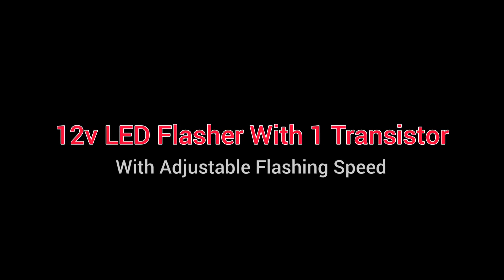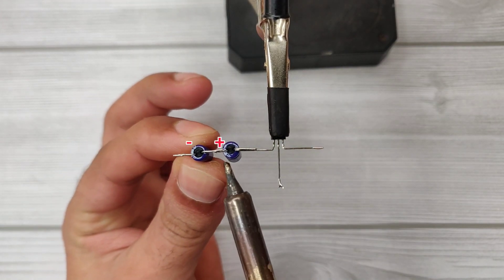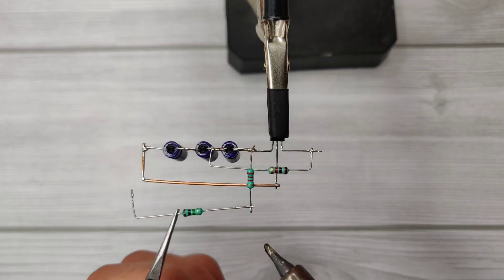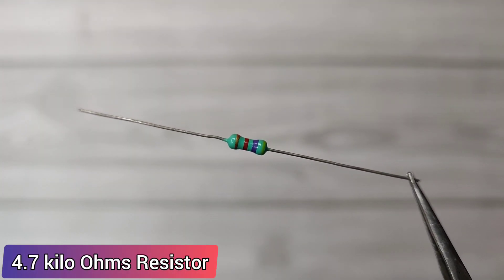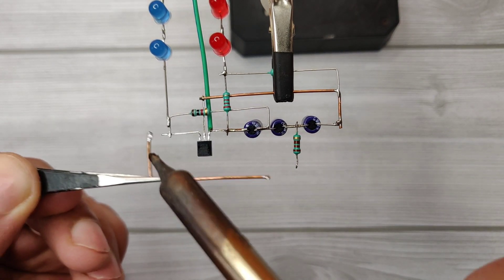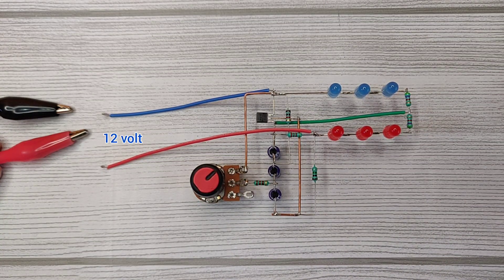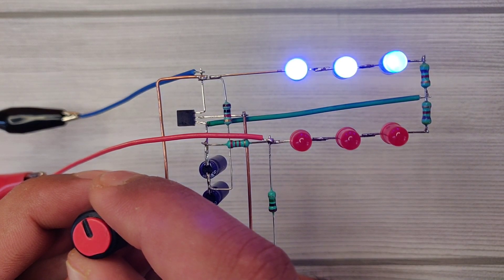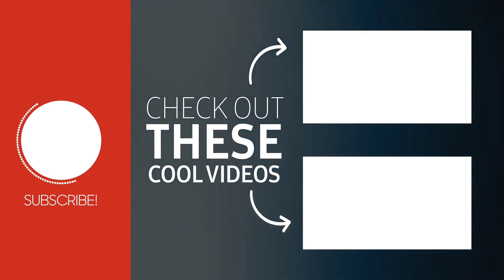12v LED Flasher Circuit using 1 transistor with speed control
Tags_____

how to make led flasher circuit
12 volt led flasher circuit
how to make 12v led flasher circuit
Led flasher circuit using bc547
superb led flasher circuit
simple led flasher circuit
Bc547 led flasher, led police lights circuit
12 volt led flasher circuit using 1 transistor
how to make led chaser circuit
how to make led blinking circuit
led chaser, led flasher, led flasher, how to make

Description______

In this video i'm showing how to make a simple led flasher circuit using only one BC547 transistor without using any ic.
The circuit is very simple and speed of flasing can be controlled with Potentiometer.

Parts Required_____

BC547 Transistor
3pcs 5mm Red/ 3pcs 5mm Blue Led
3pcs 22uf/16-50v capacitors
1k, 2.2k, 1Ml Resistors
2pcs 4.7k Resistors
220 ohms Resistor
5-10k potentiometer

LINKS______